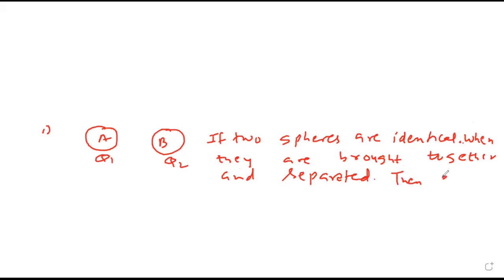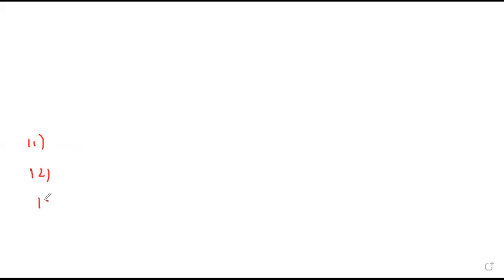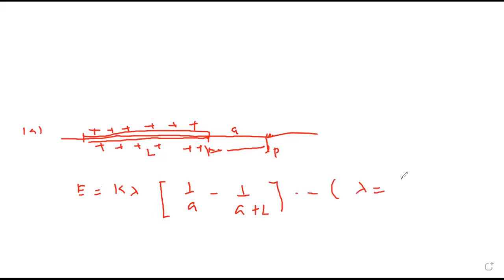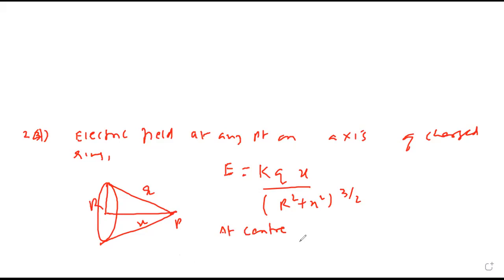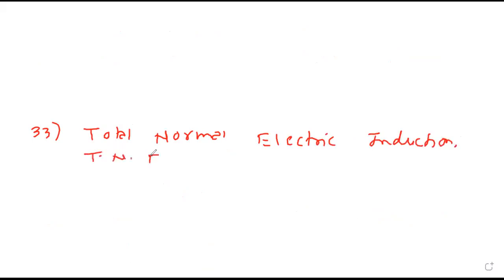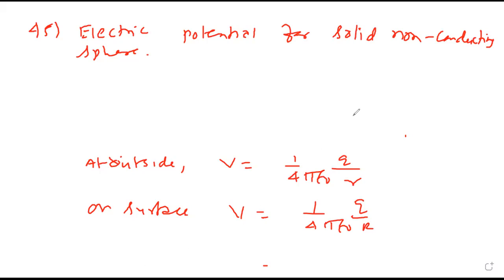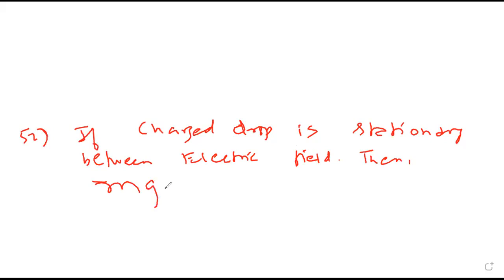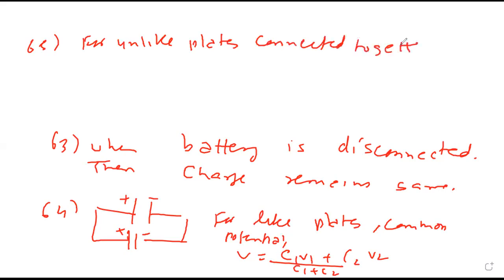ELECTROSTATICS REVISION R M (1/5/2021)